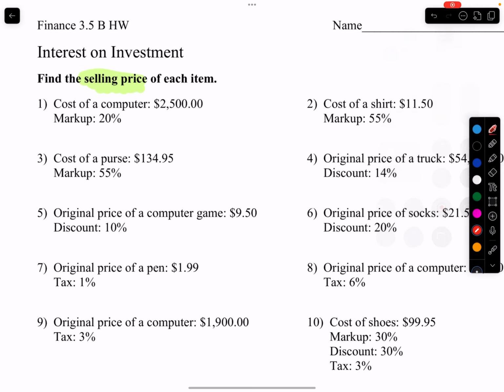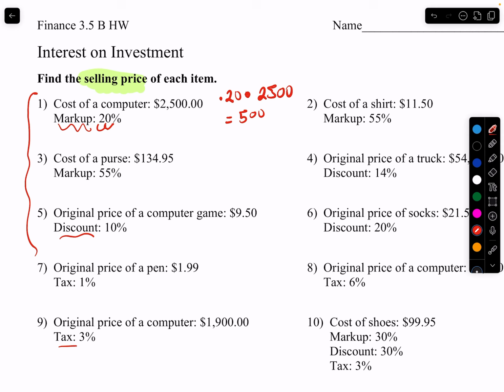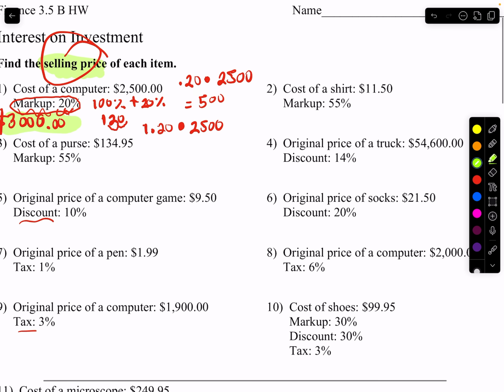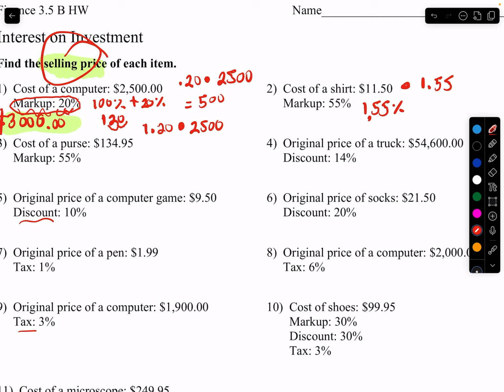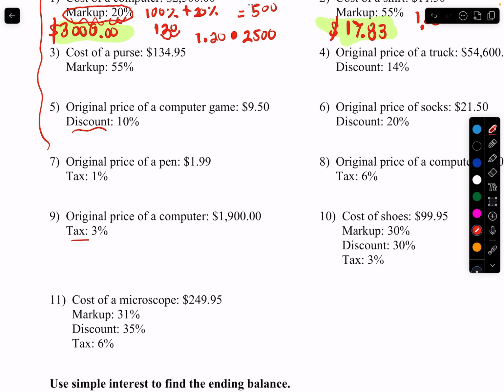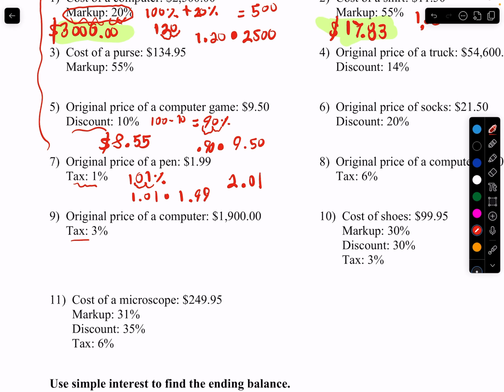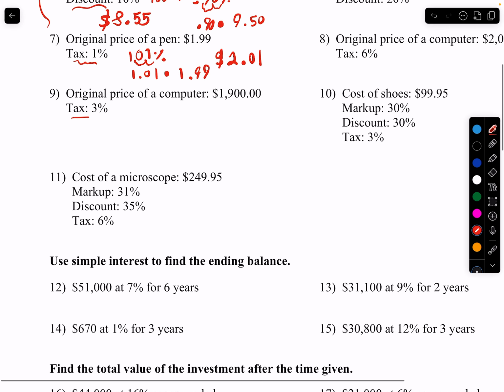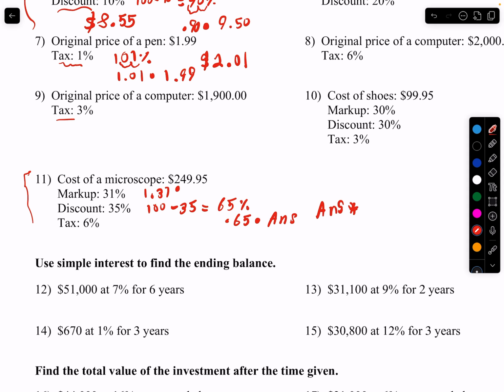December 3, 2025